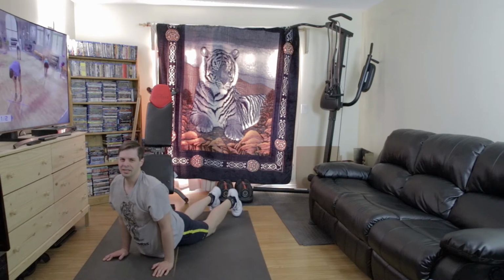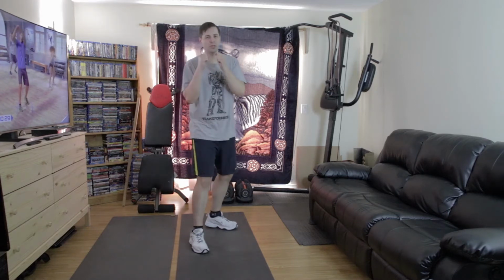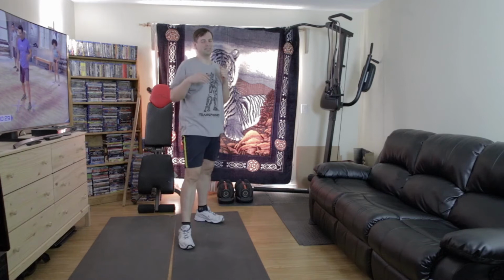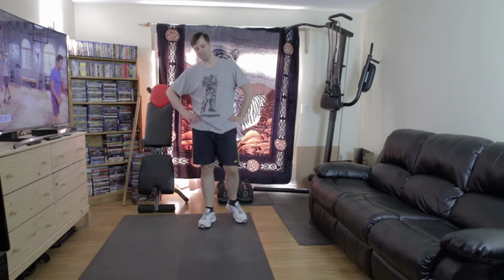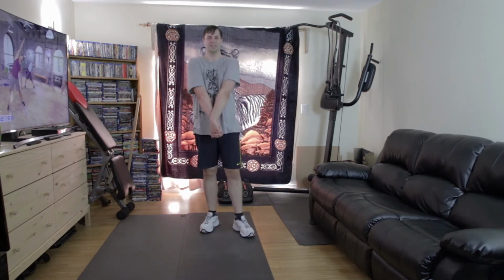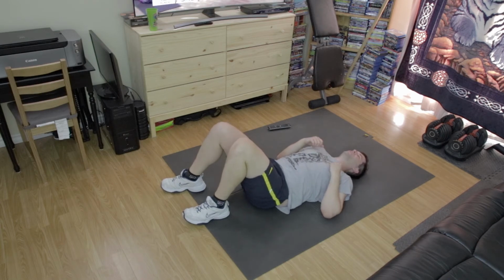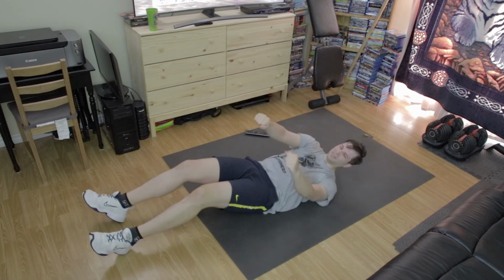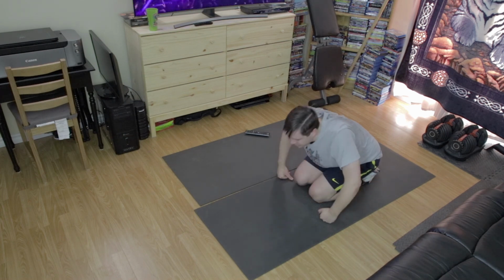Exercise With Adam (for Beginners) - Beachbody P90 Day 30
Since I'm now jobless and stuck at home, I decided to get off the couch and start doing a workout program. You're welcome to join in the fun with me, if you'd like. Let's see what we can accomplish in 90 days!

This is Day 30 - Sweat B + Ab Ripper B